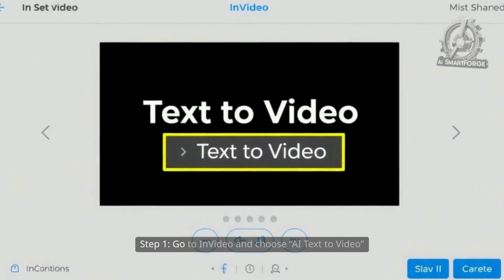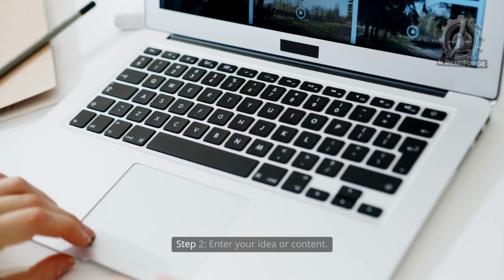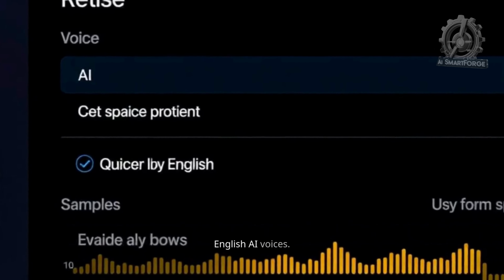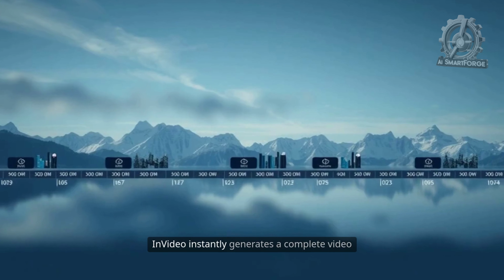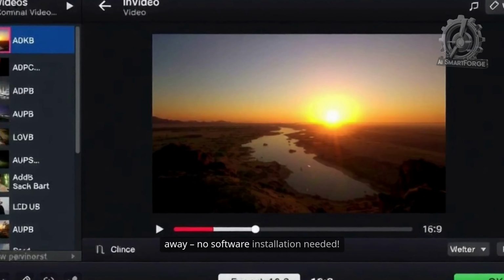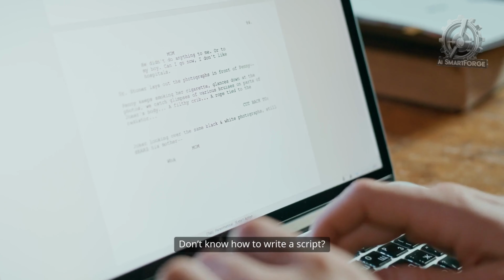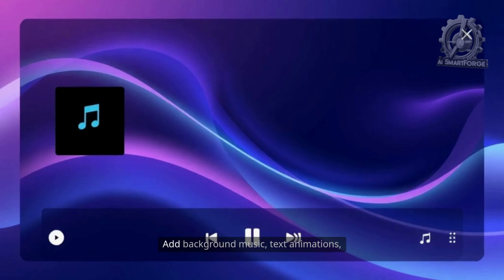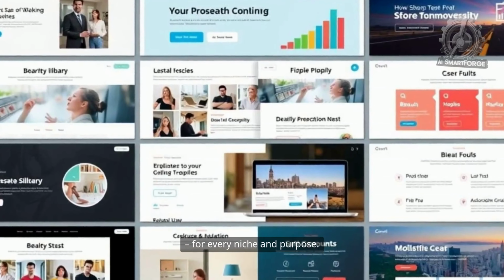Create AI Videos Fast with This Tool – No Editing Skills Needed!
🎬 Create professional AI videos in just minutes – no editing skills required!

In this video, you’ll learn how to quickly create videos using an AI-powered platform: from script writing, voiceover selection, to HD exporting – all in just a few clicks. Perfect for beginners, marketers, online sellers, or anyone who wants to create content without complex editing.

✅ Easy drag-and-drop interface
✅ Massive template library
✅ Over 5,000 professional video presets
✅ 100% web-based – no software needed